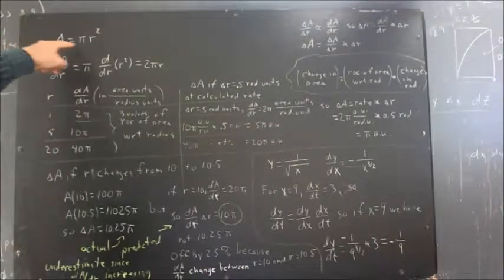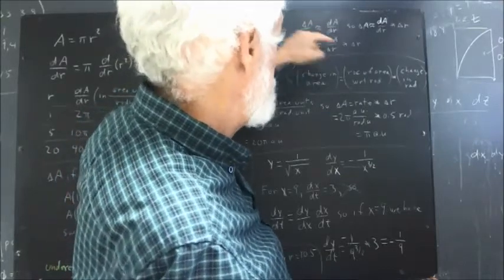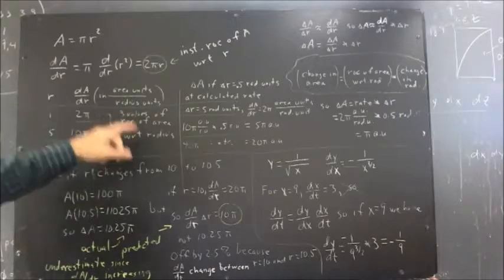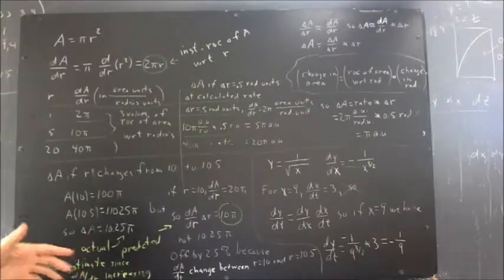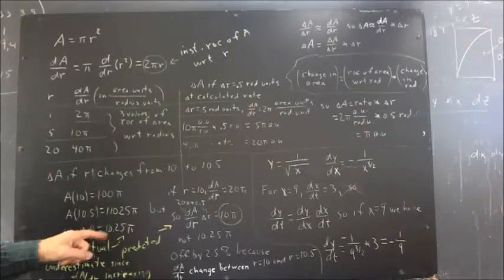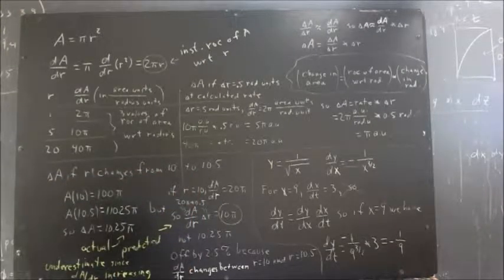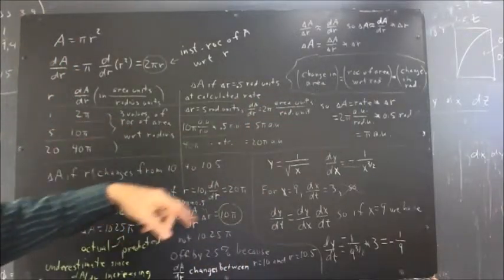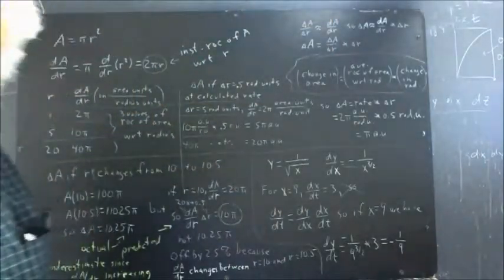271 061 rate of chage of area of circle with respect to radius approximating changes in area based